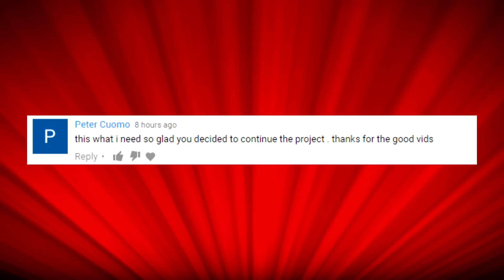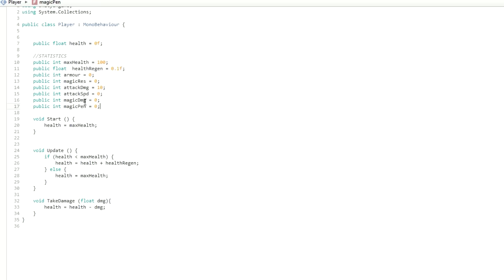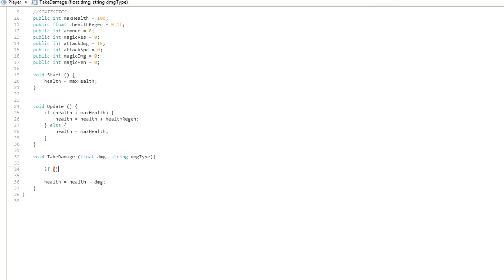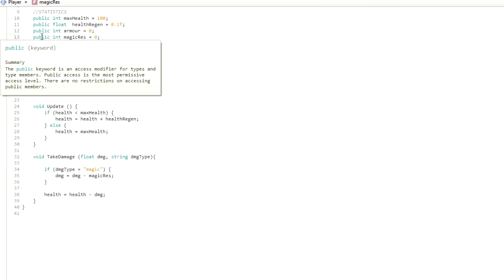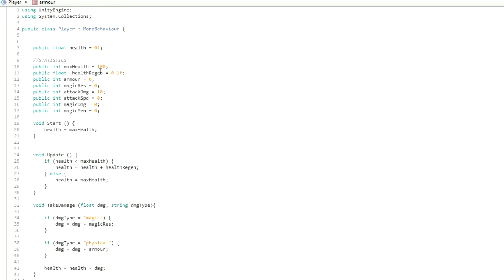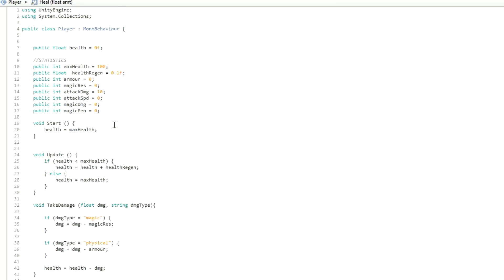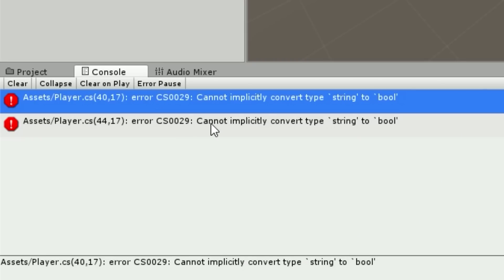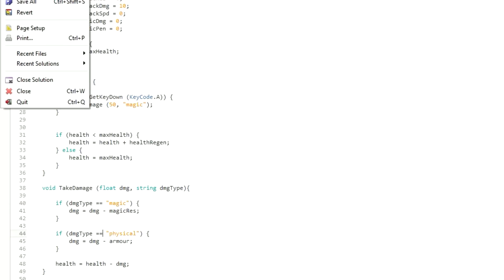Unity | MOBA Stats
CONTENTS:
- Stats
- Handling Damage Types
- Heal
-Strings

Again very basic but should help the newbie.